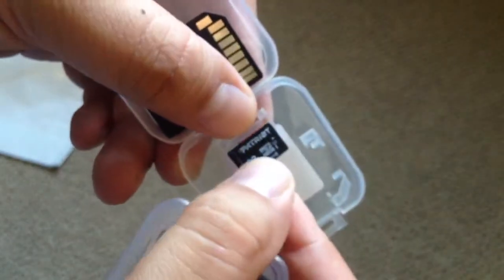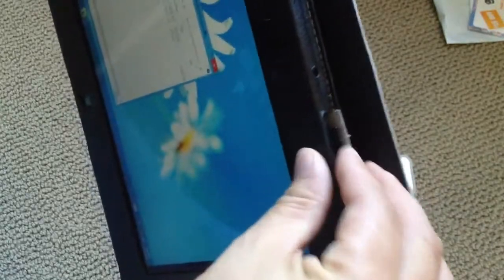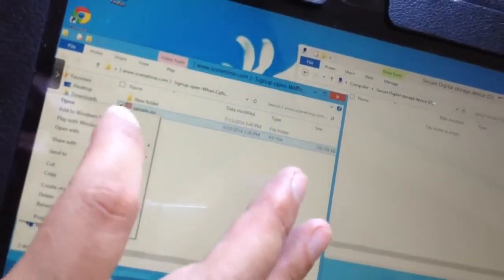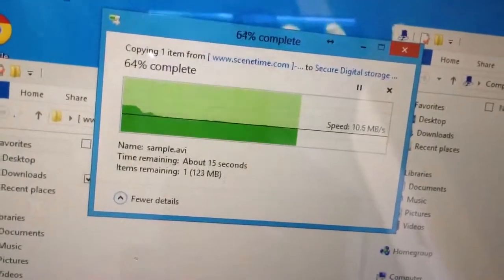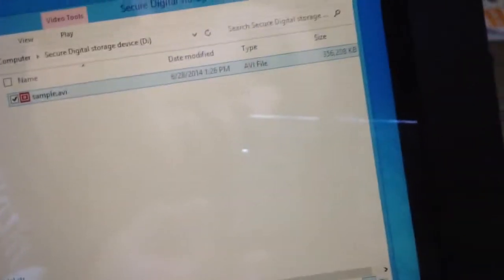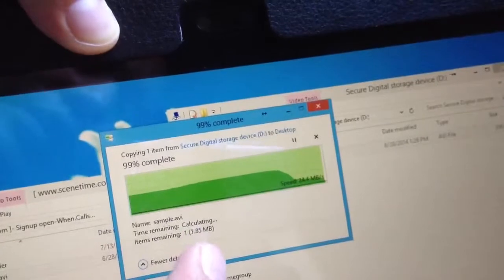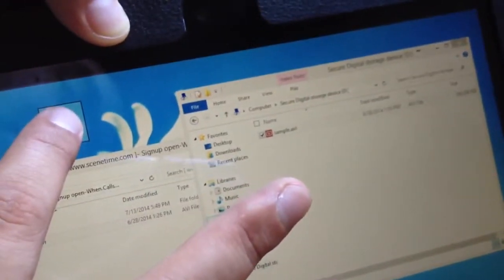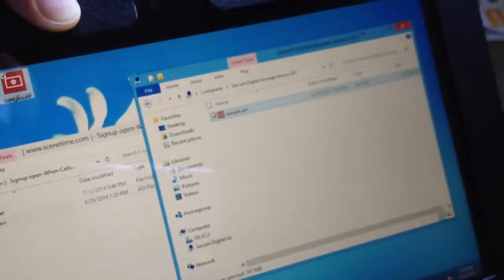Unboxing $24.99 Patriot 32GB Micro SD Class 10 With Adapter 40mb/s 2-Pack Ebay BeachCamera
Beach Camera was fast in shipping these two micro sd cards.

I ordered this on 7/4 and it was delivered by USPS in 5 days.

Overall the speeds meet expectation.  When testing, writes speeds were at class 10 speeds, ie 10mb/s.  I am now using this sd card in my samsung galaxy s3.  No issues at all with this micro sd card.